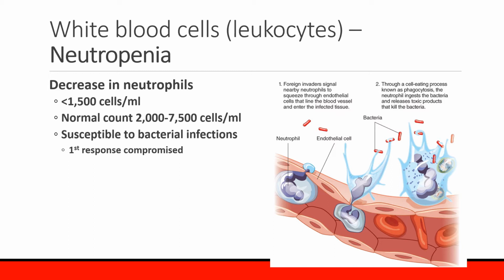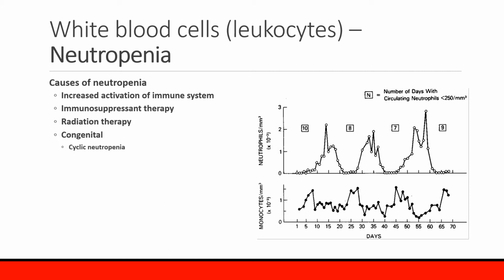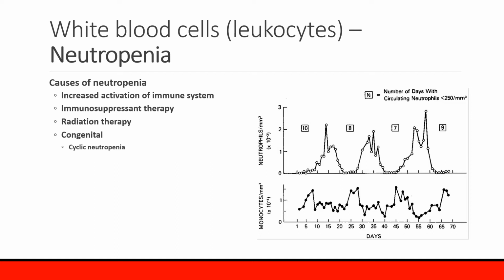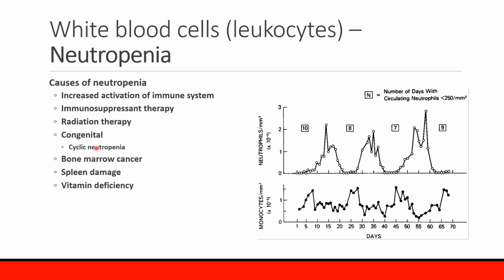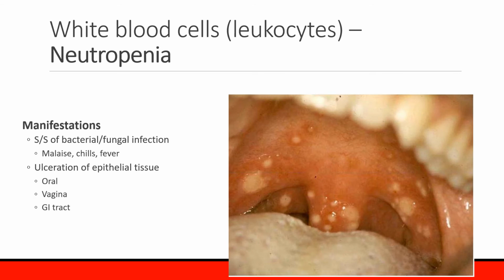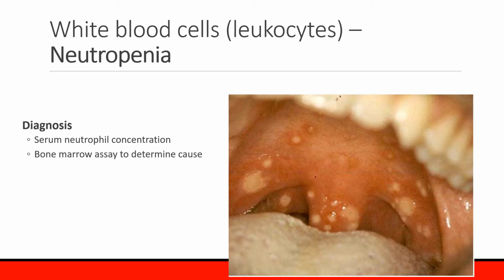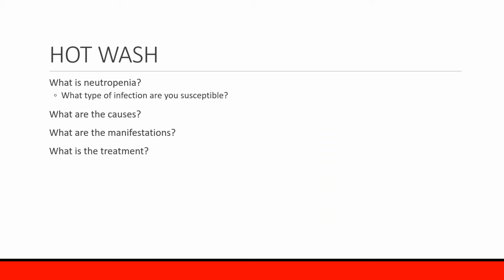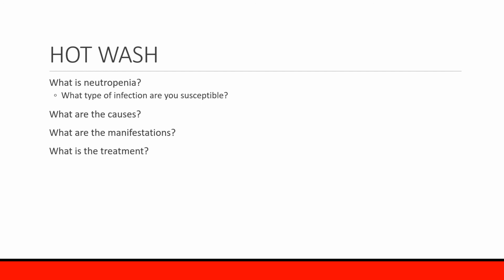Disorders of WBC’s Neutropenia